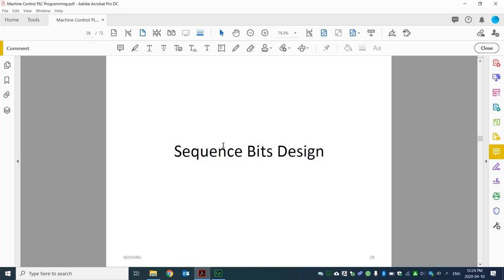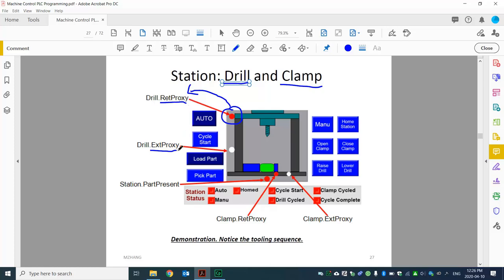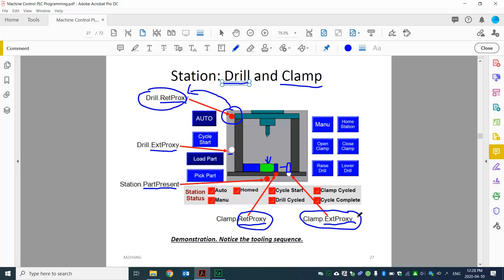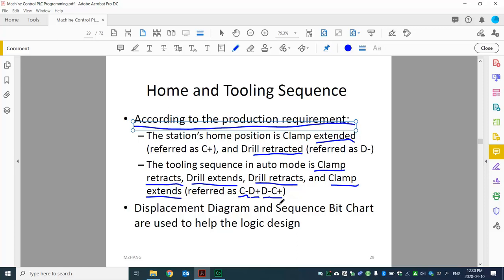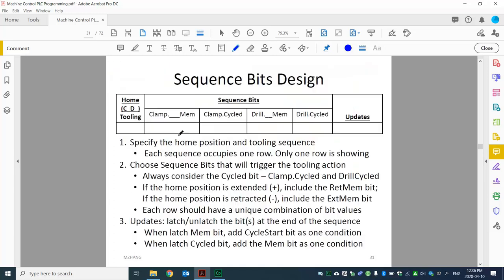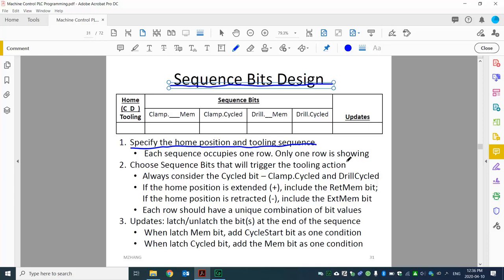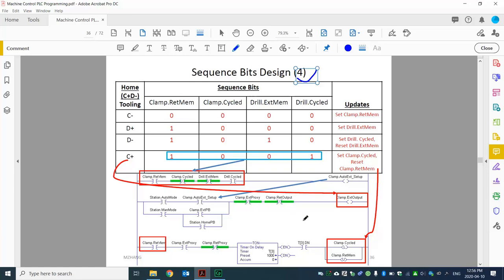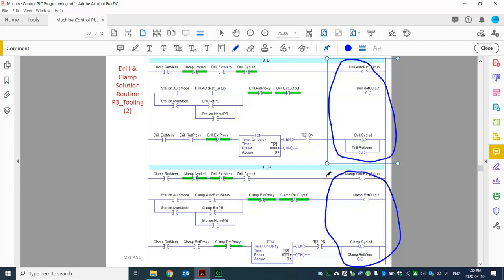Sequence bits for drill and clamp